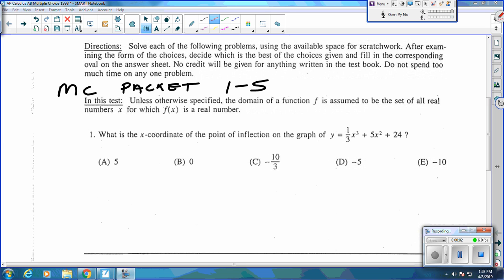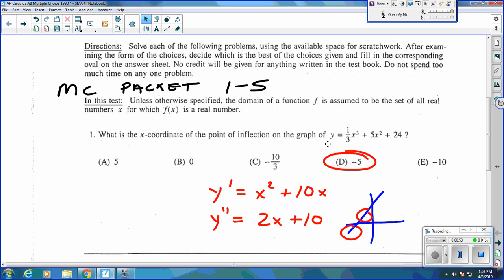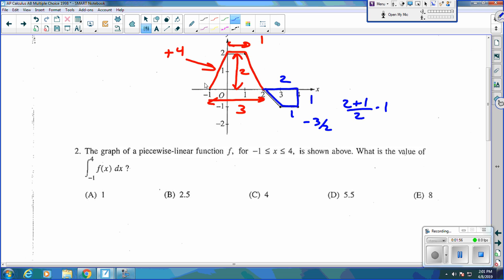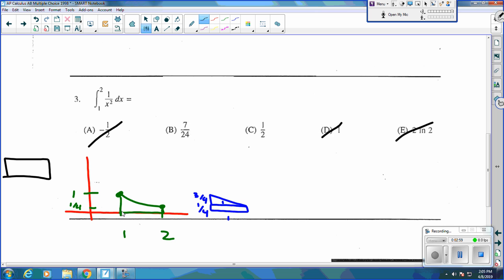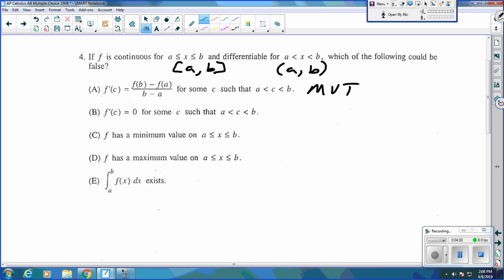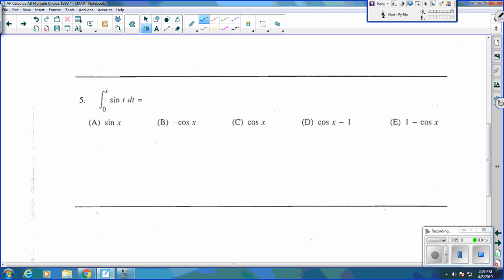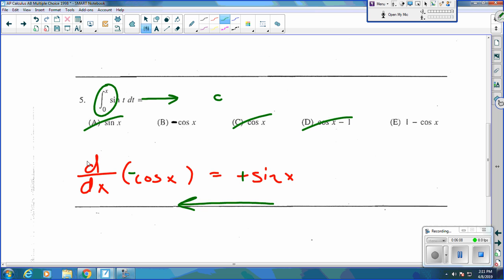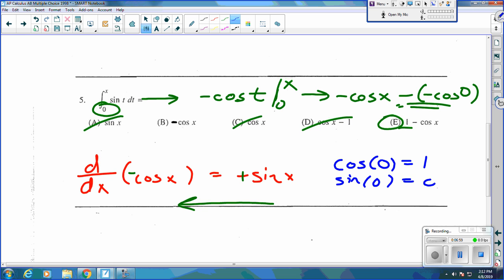AP Calculus AB 1998 1-5 Multiple Choice Review -- Juda math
AP Calculus AB  1998 1-5 Multiple Choice Review